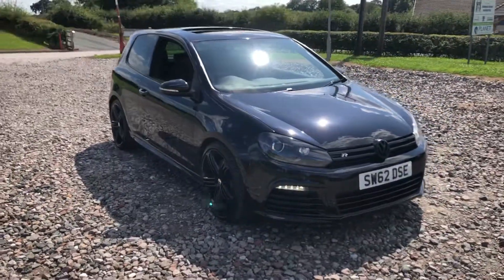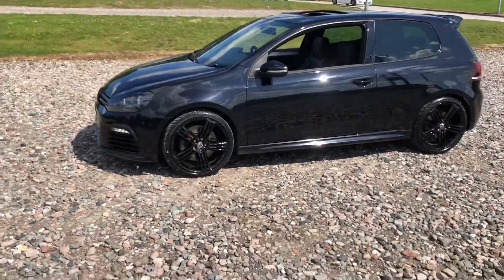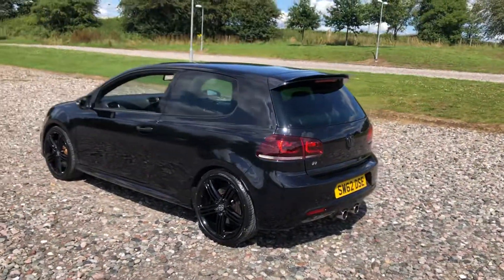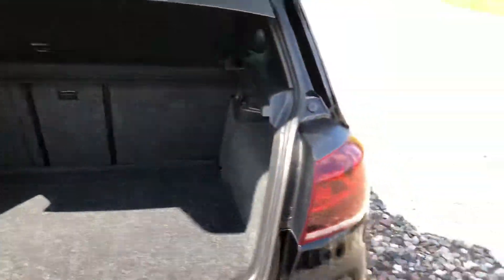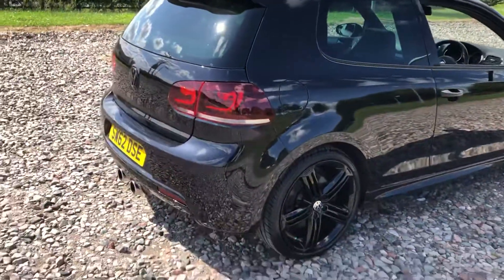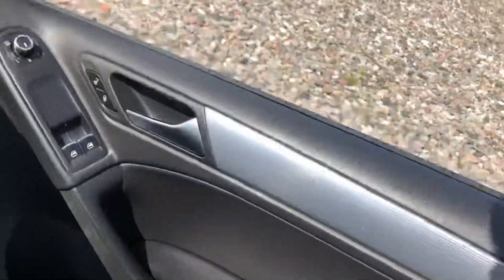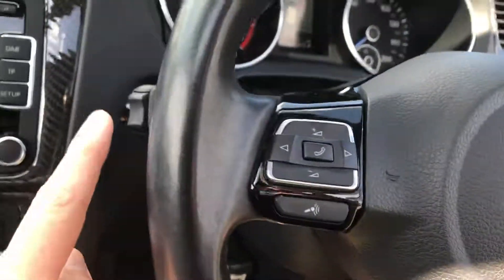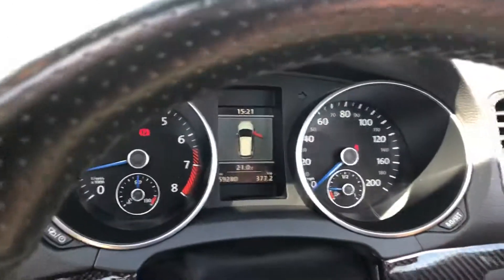Golf R Mk6